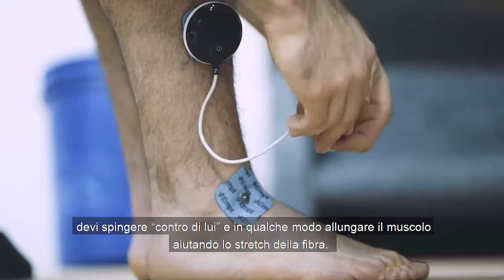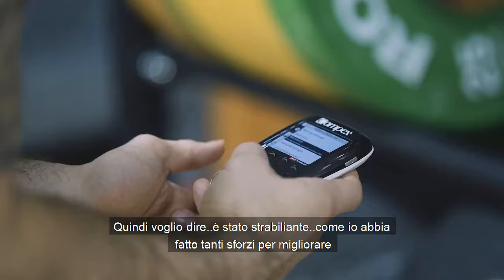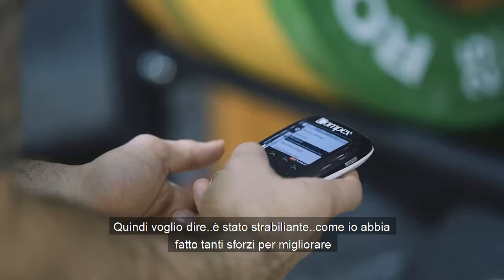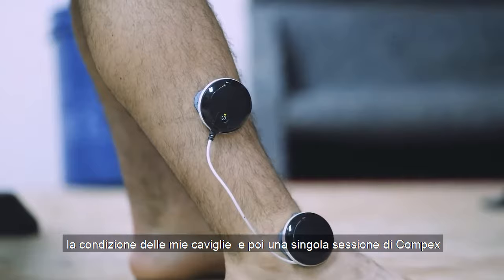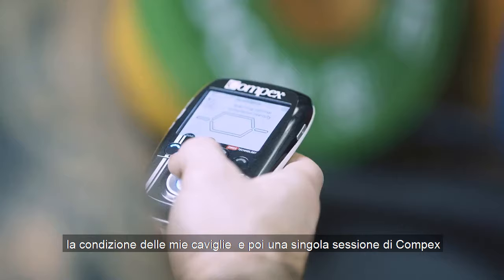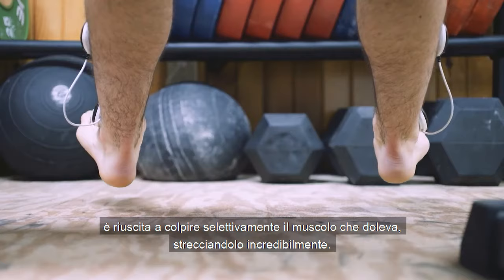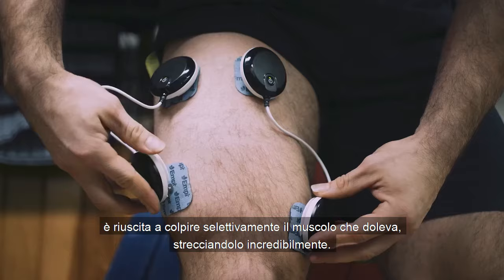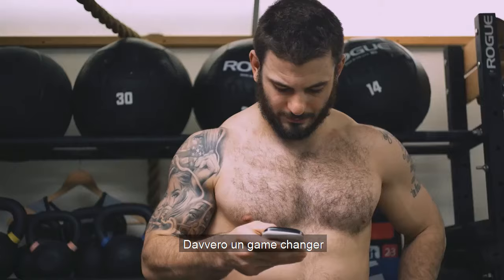Matt Fraser - Il GOAT e Compex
Semplicemente il più grande di tutti. MattFraser ci spiega come Compex è stato lo strumento che gli ha permesso una svolta atletica: allenamento, prevenzione infortuni e cura del dolore. Tutto in uno. Fondamentale per il crossfit e per chi si allena.

Per utilizzare al meglio il tuo Compex scarica l'app gratuita Compex Coach sul tuo smartphone

Segui il canale YouTube Compex Italia per interviste, approfondimenti e recensioni.